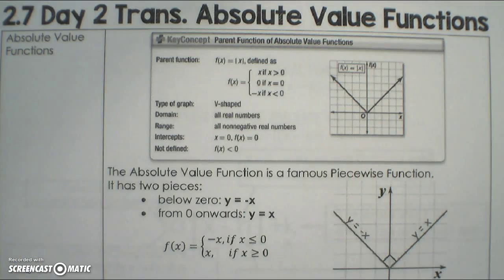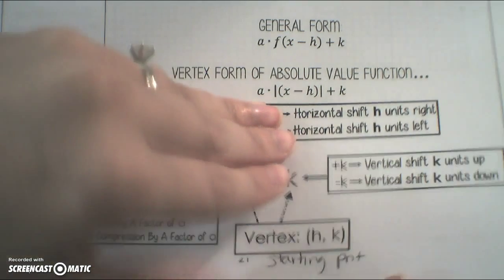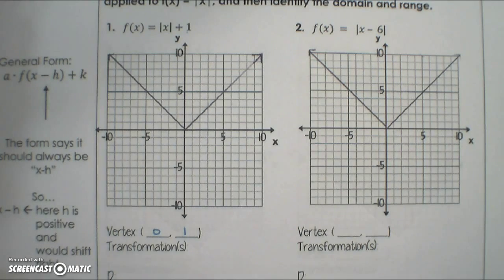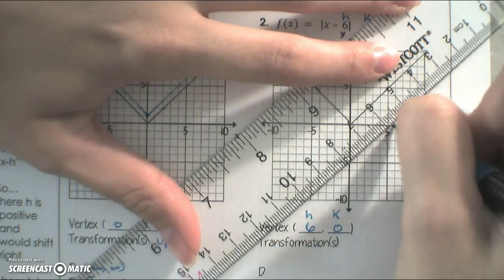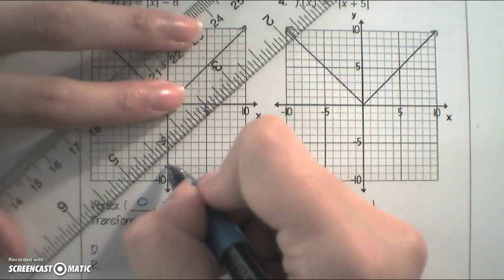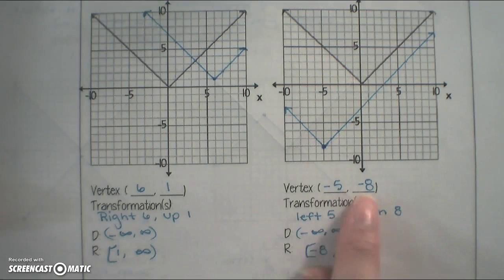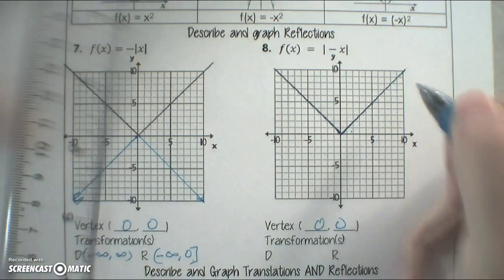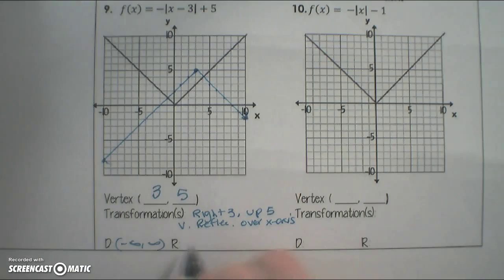2.7 Day 2 (2015-16)